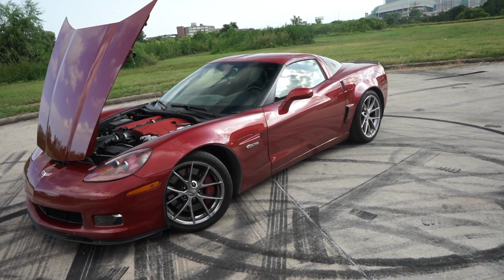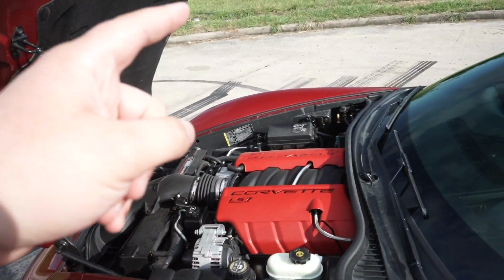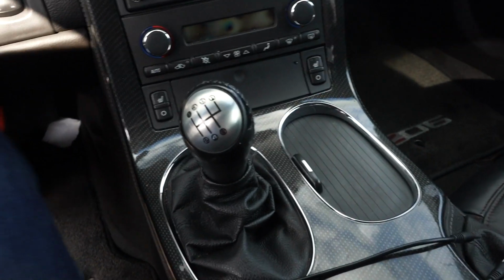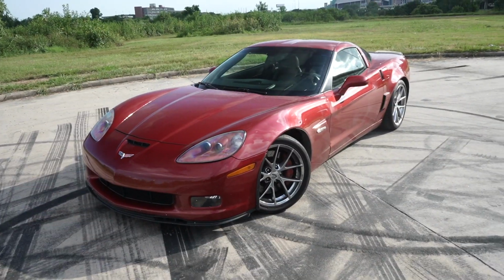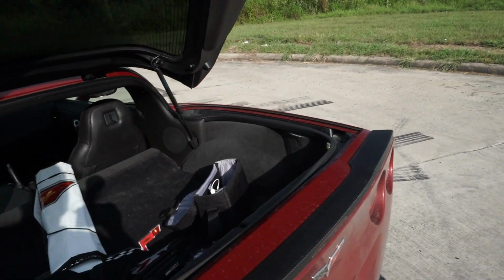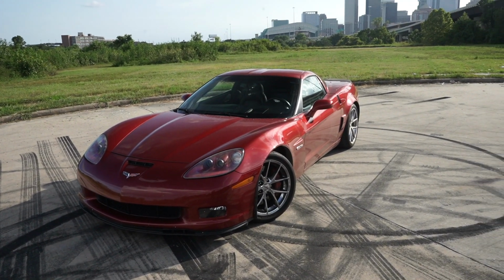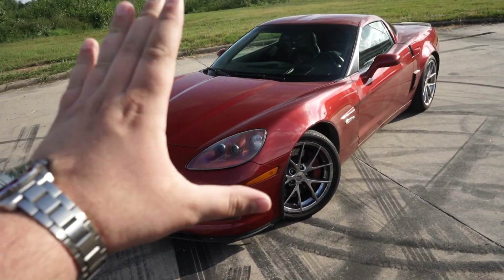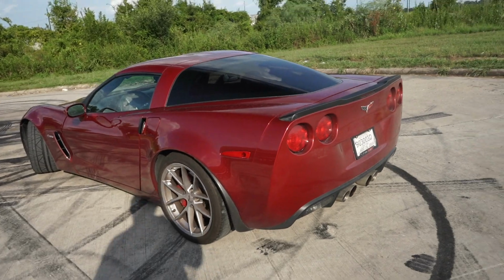Why The C6 Corvette Z06 is the BEST CAR for $40,000! (Corvette Z06 Review)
This is just me getting some first impressions of the car out! This car is absolutely incredible and a solid buy for $40,000 or less.

**few errors**
I said T56 instead of TR6060 for trans. I guess I had a little brain fart when recording!

Beat:
Moon by Chuki Beats